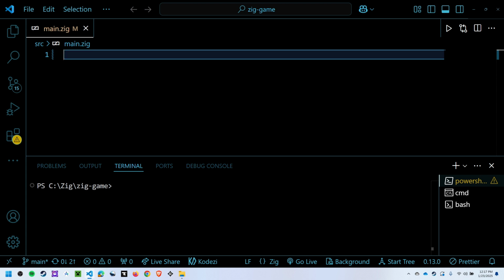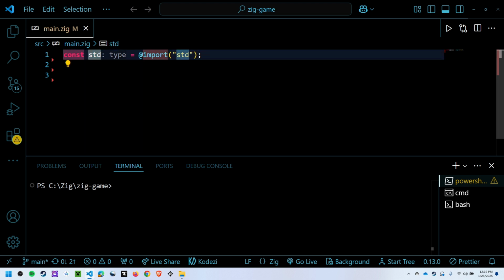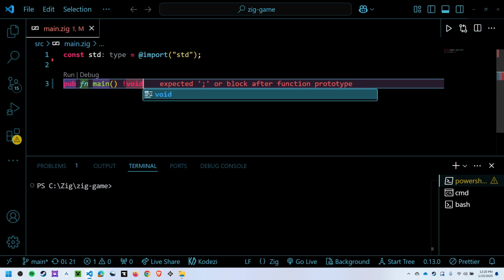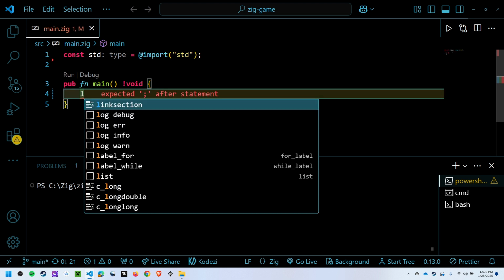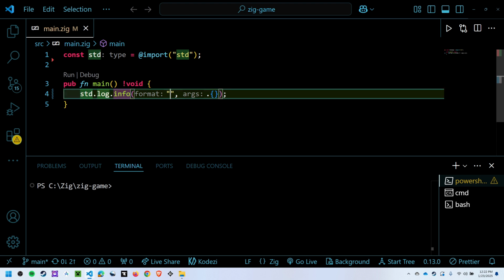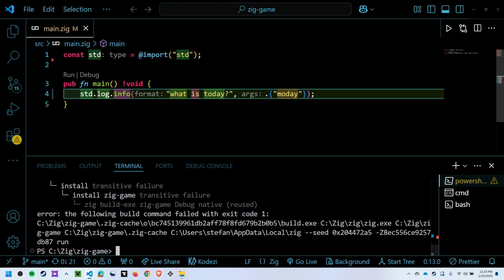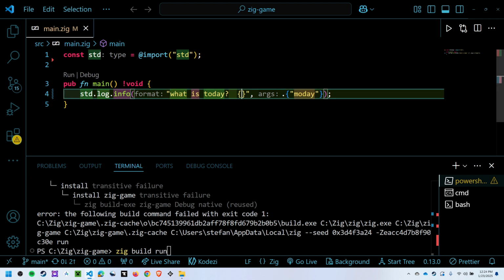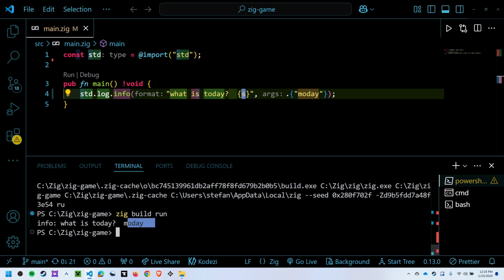How to code in Zig. ("outputting")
In this video, I will show you how to print "Hello, World!" in Zig. I will also teach you how to run a Zig file and explain the structure of how printing works in Zig.